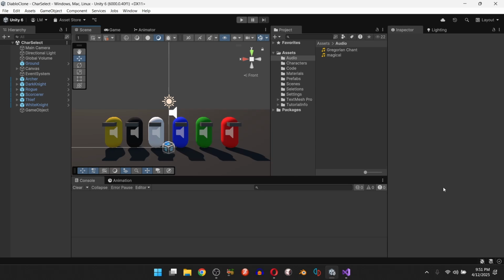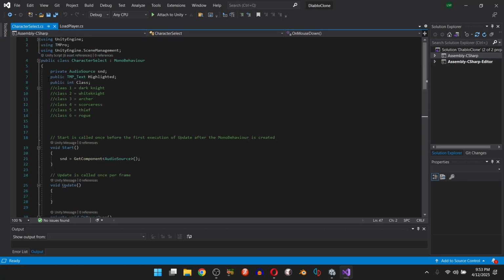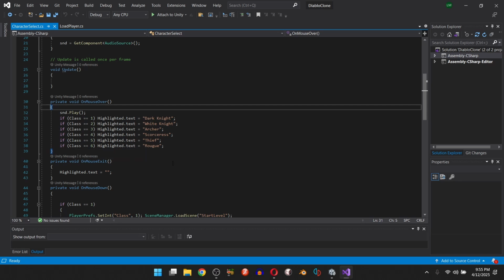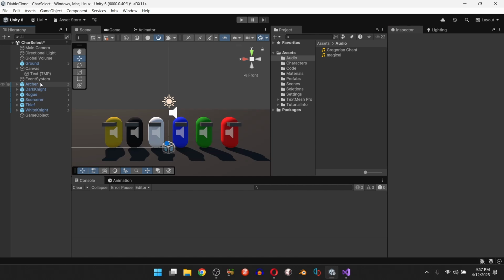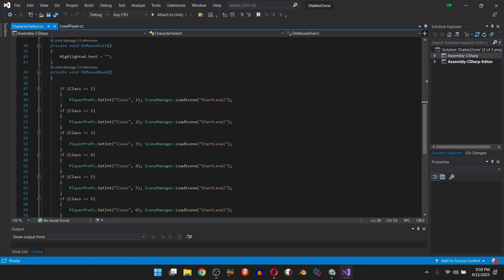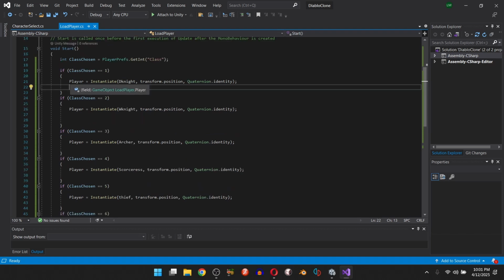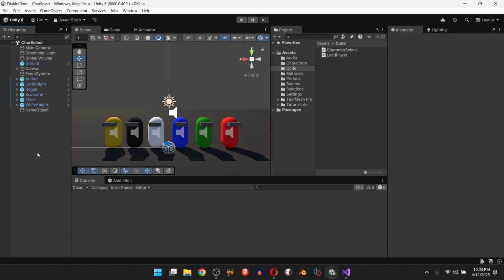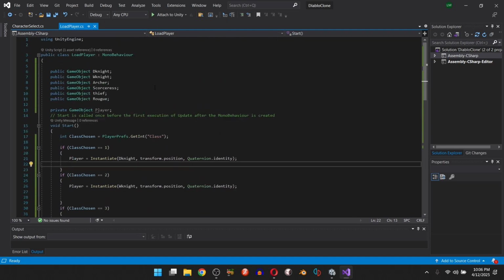Lets make a Diablo2 Like game(Part 1)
in this part we focus on character selection.